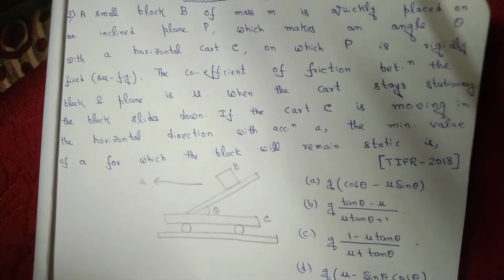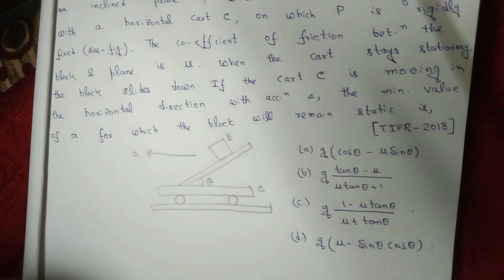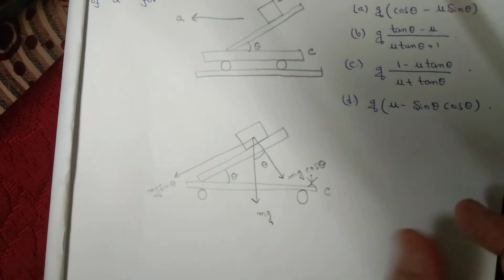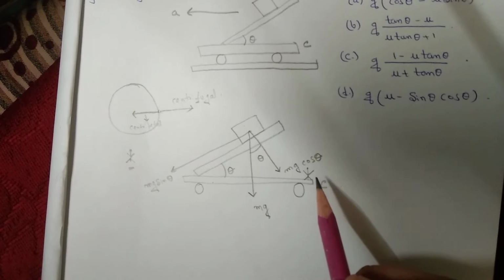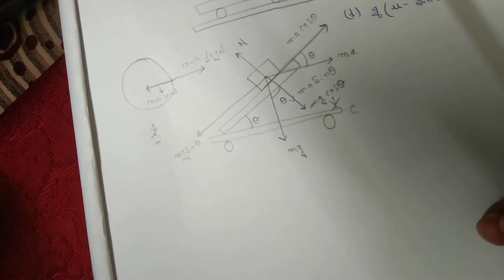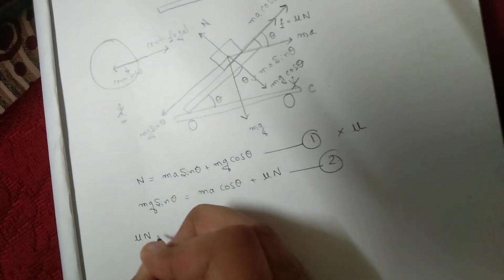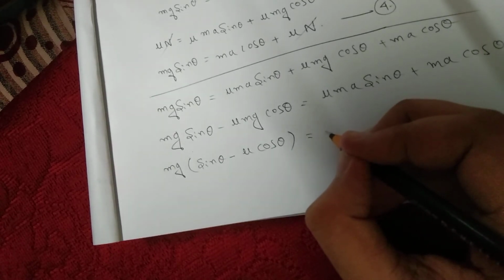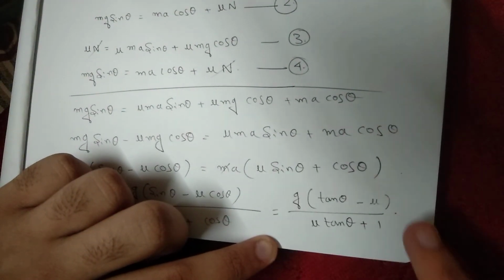TIFR 2018 Classical Mechanics